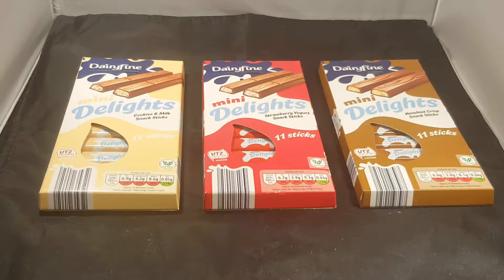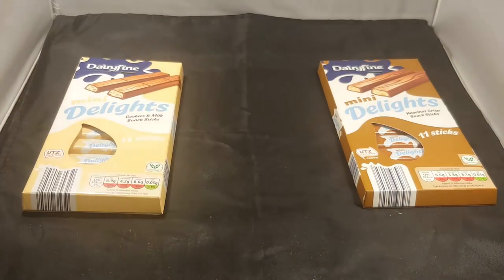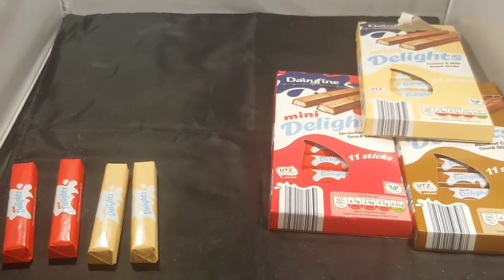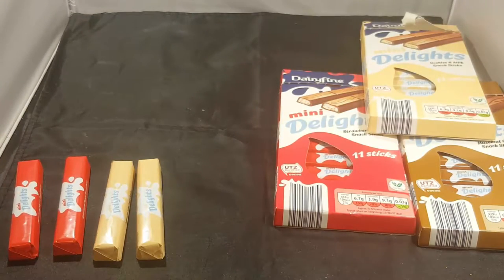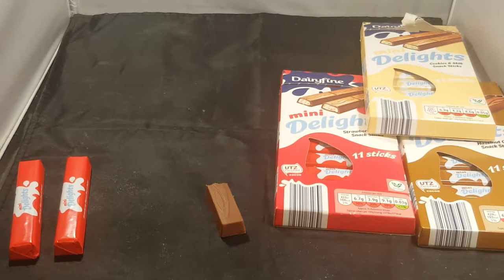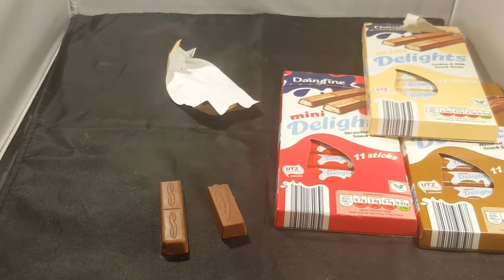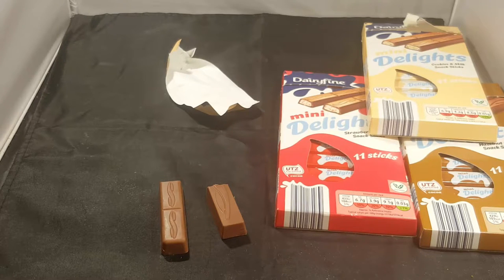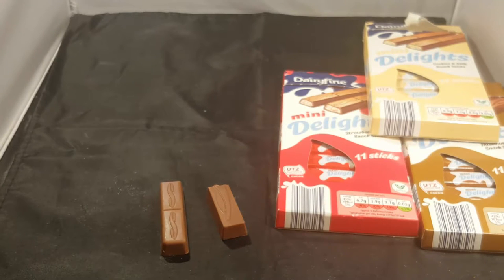aldi section dairyfine mini delights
back with more aldi products

never seen these before